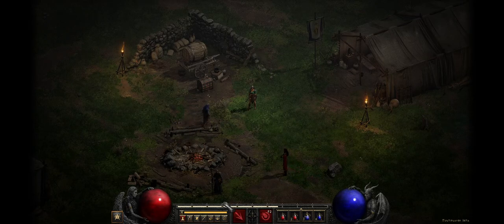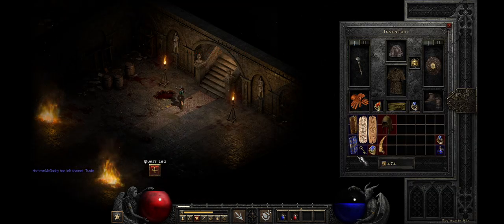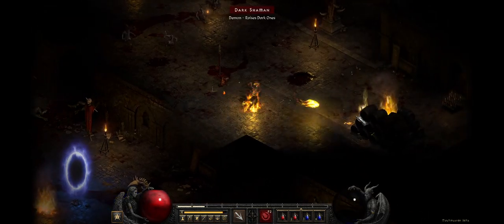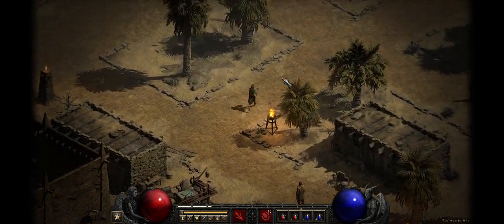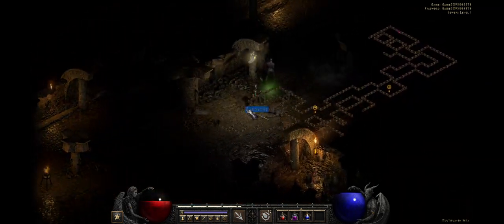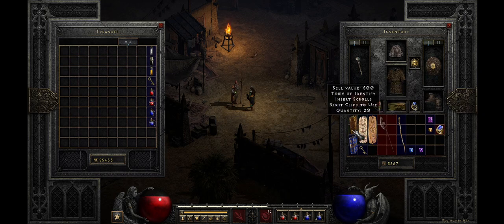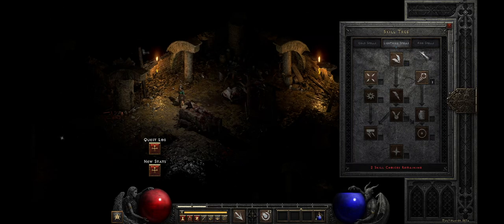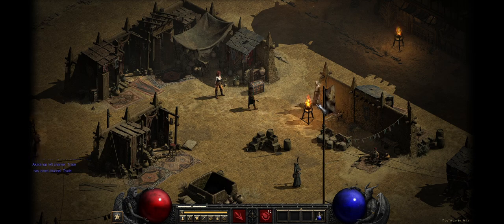Diablo 2 Resurrected Beta Let's Play Sorceress 6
In this episode we dive deeper into the catacombs and take on Andariel, advance to Act II and seek out Radament.